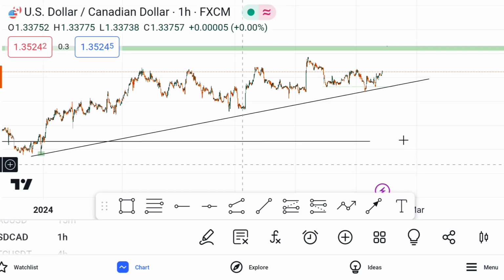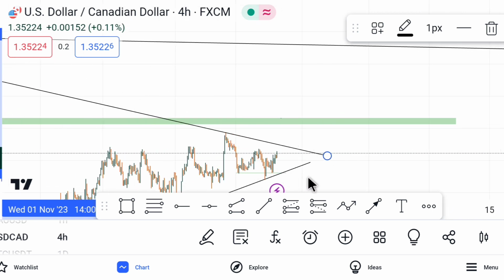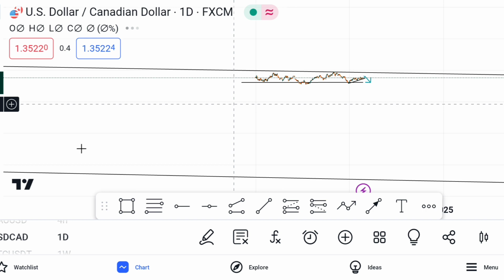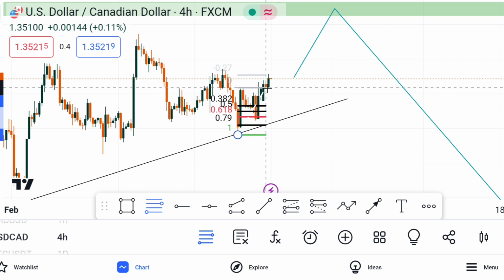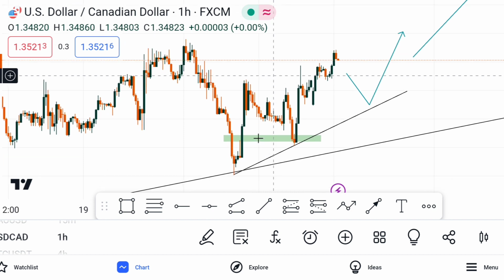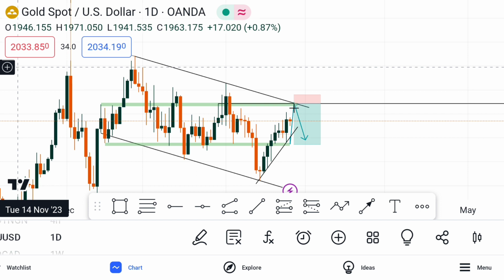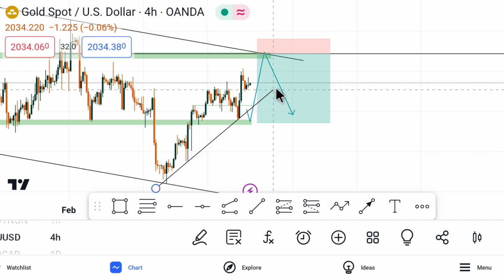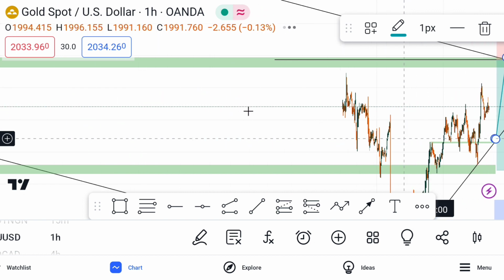DAILY FOREX FORCAST feb 26 2024 USD/CAD XAU/USD.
"Learn about forex trading with our analysis video. We'll break down what moves currency prices and help you make smarter trades. Get ahead of the game and boost your profits with our easy-to-follow tips. Join us as we guide you through the world of forex trading."